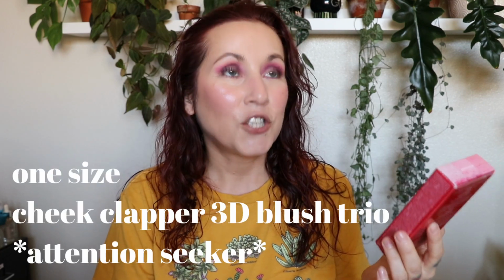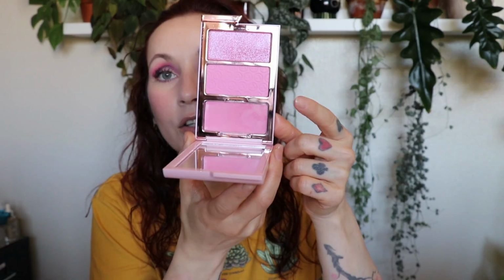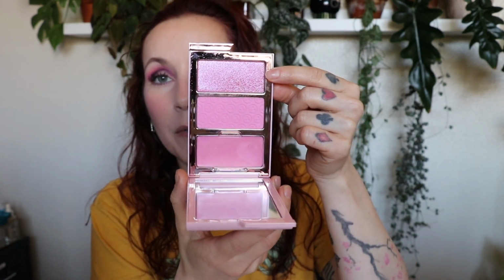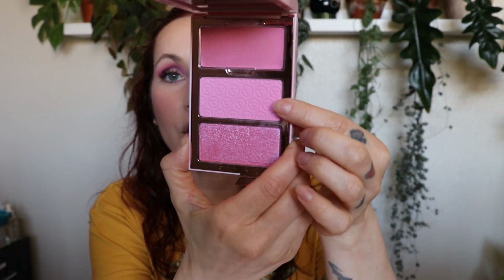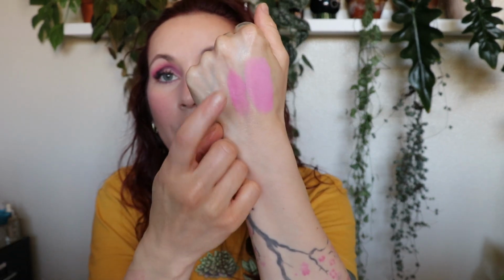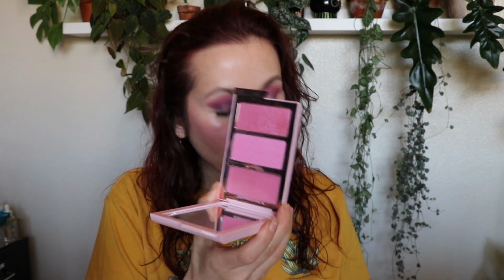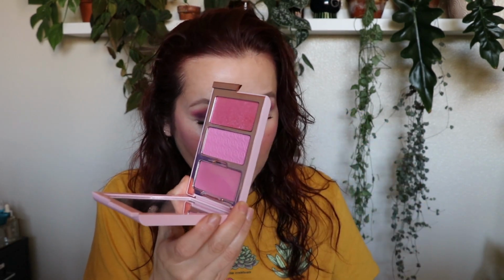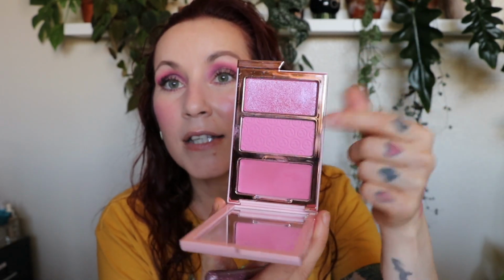WORTH THE HYPE? One Size cheek clapper blush trio *attention seeker*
product featured
one size cheek clapper blush trio (attention seeker)